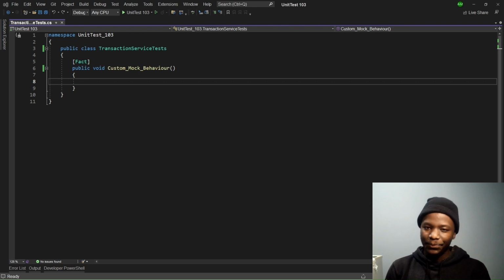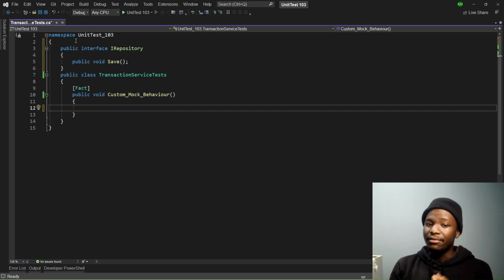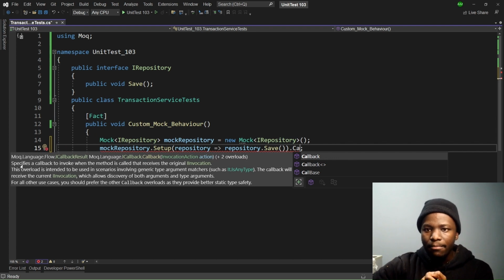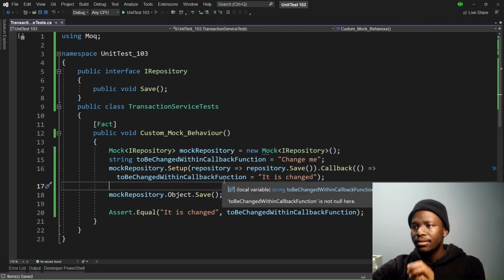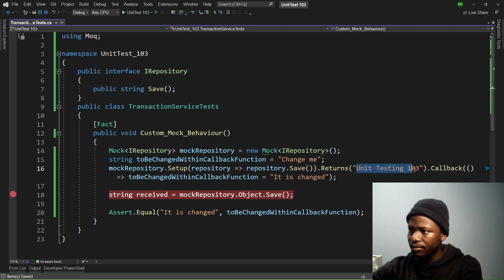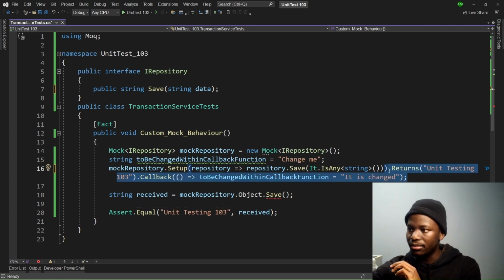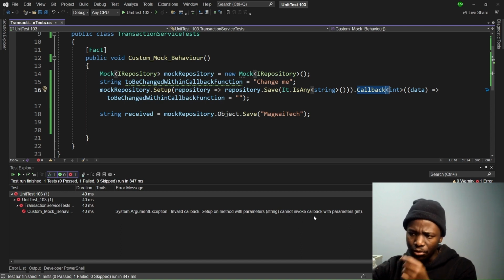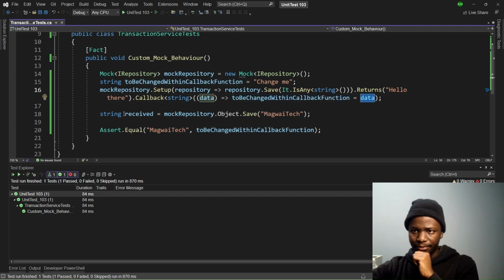Unit Testing 103: A Beginner's Guide to Writing Effective Tests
you will be introduced to the fundamentals of unit testing and learn how to write effective tests.
Chapters:
0:00 Introduction
3:15 Callback function
12:50 Returns
16:37 Parameters
19:00 Callback function with parame